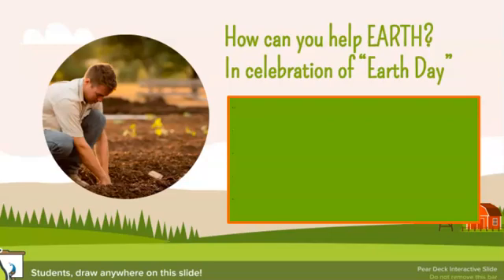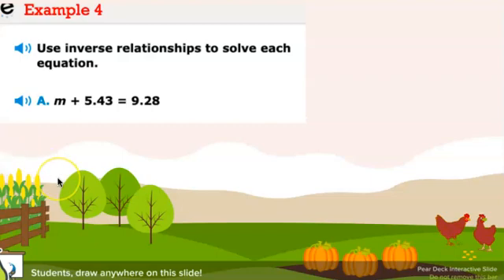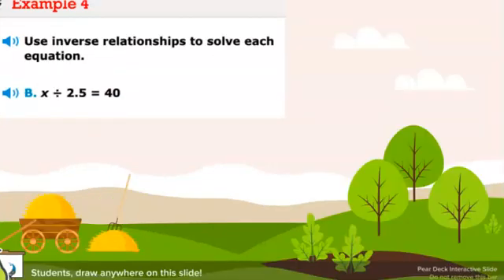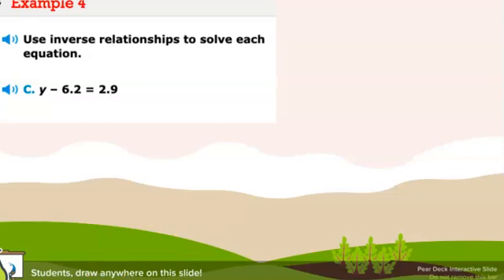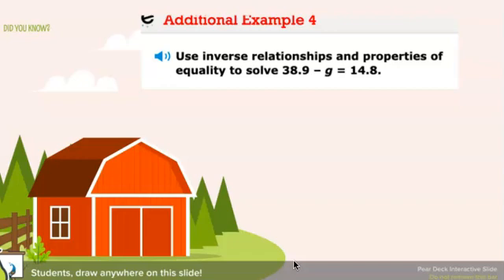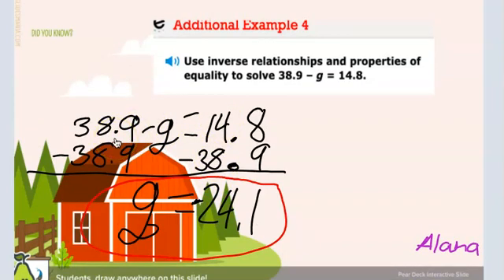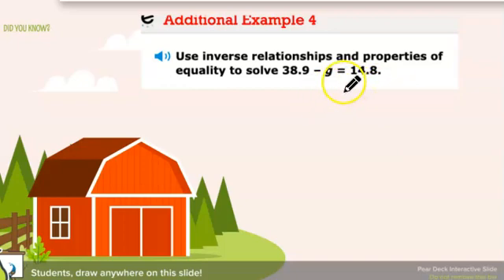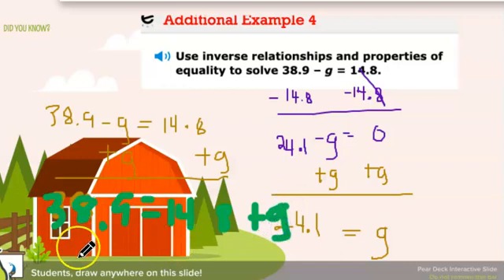Solving One Step Equations with DECIMALS